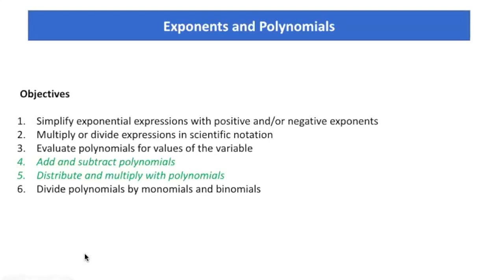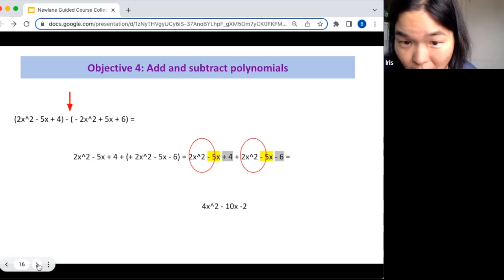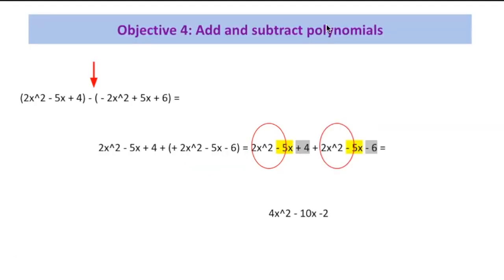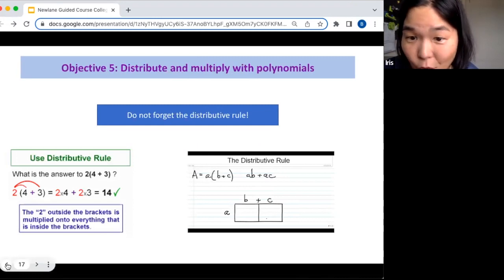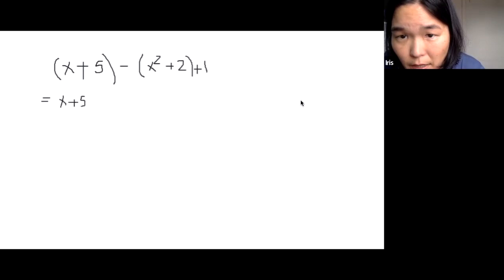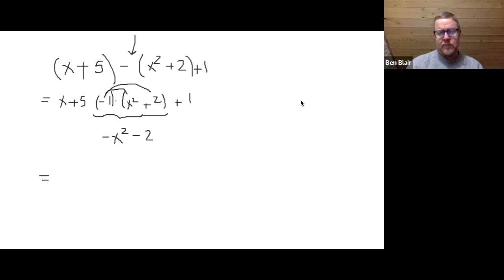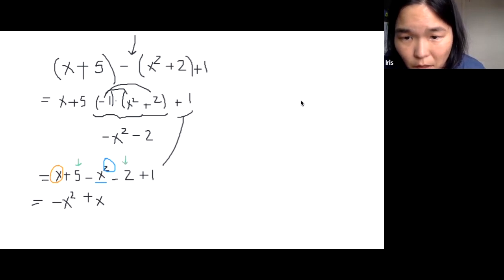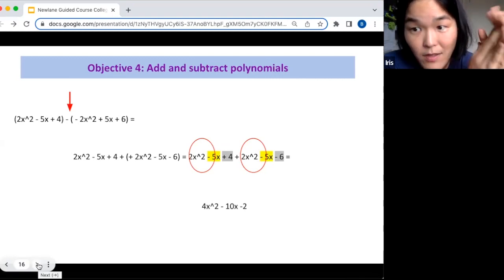Add and subtract polynomials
Newlane Professor Iris Yan demonstrates how to add and subtract polynomials.